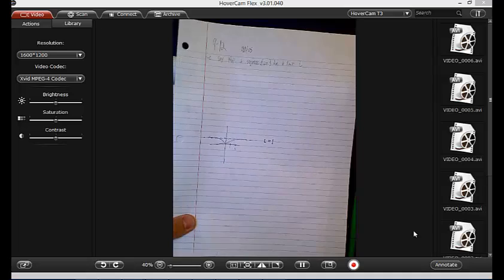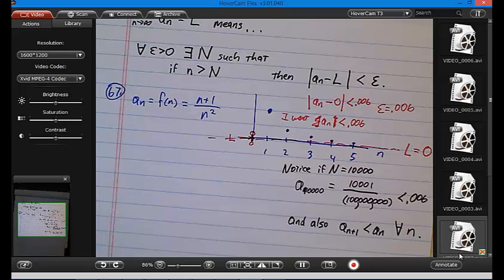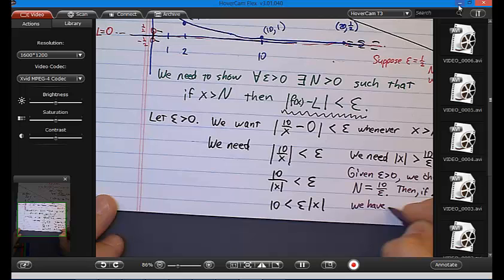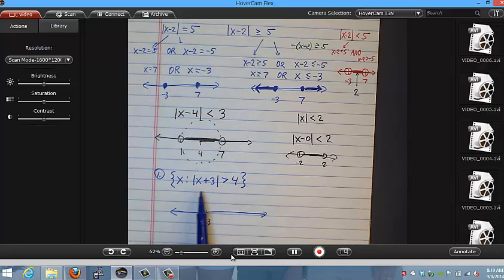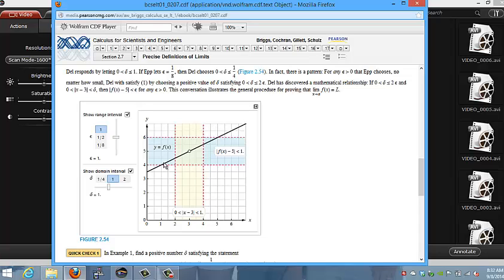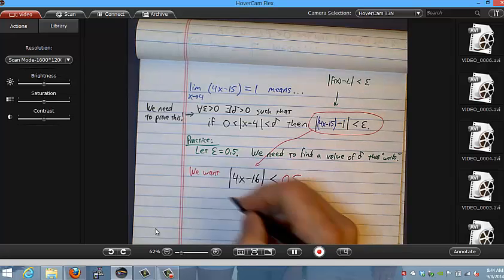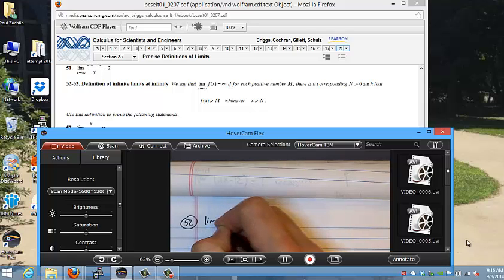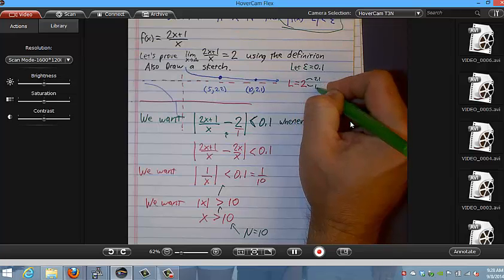Section 2 7